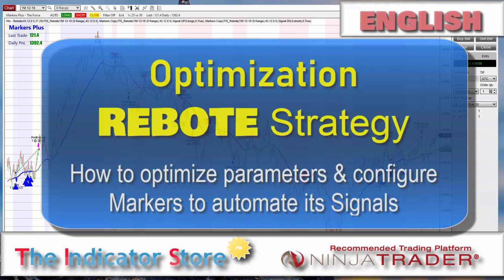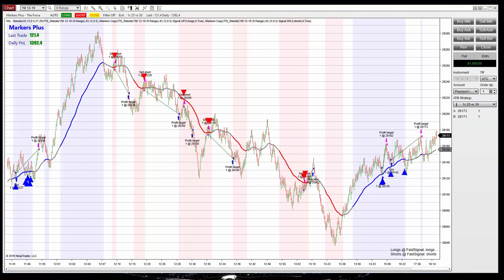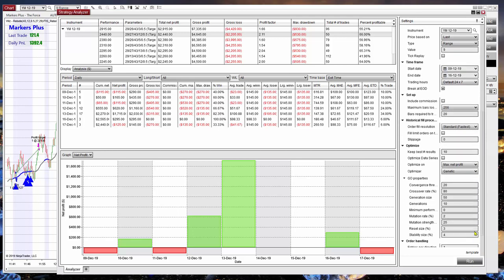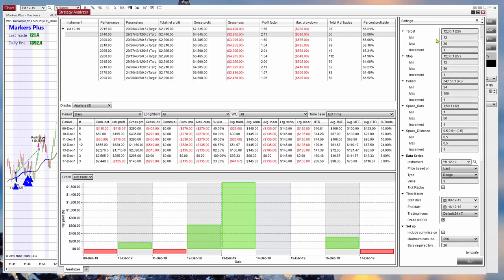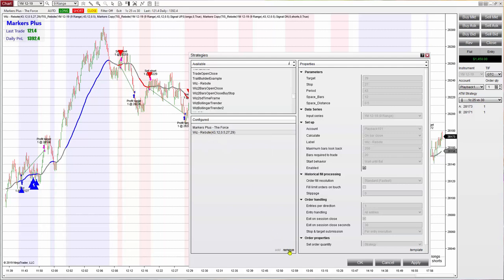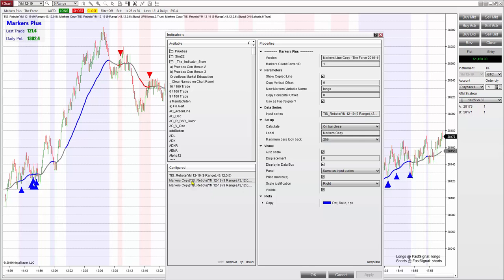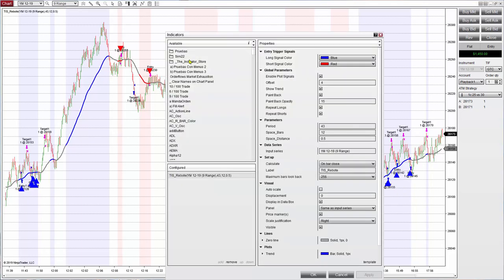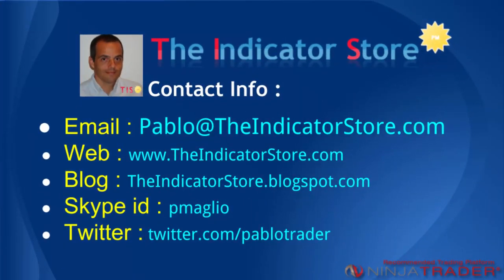Strategy Rebote Optimization - How to Automate with Markers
On this video we show the process to automate any strategy with the Strategy Analyzer of NinjaTrader 8.
For this example we are using the Rebote Setup but the procedure is the same for any Setup